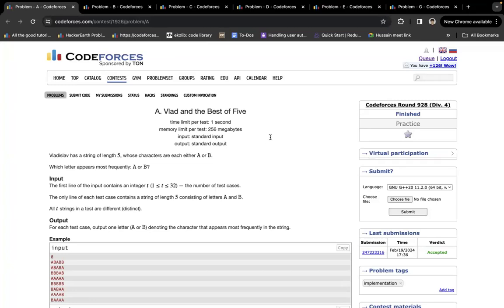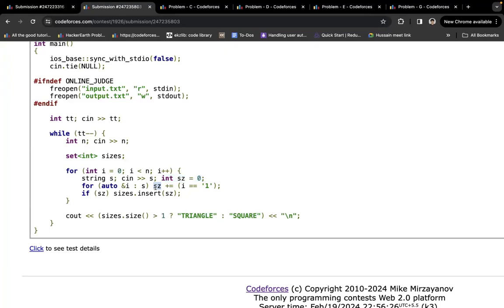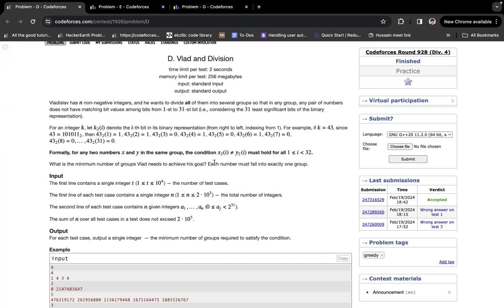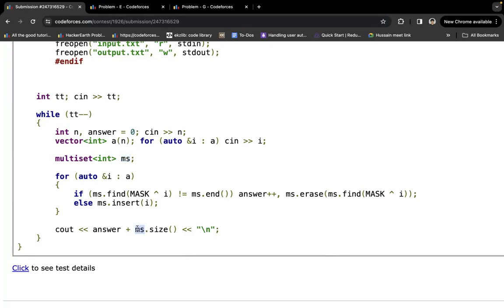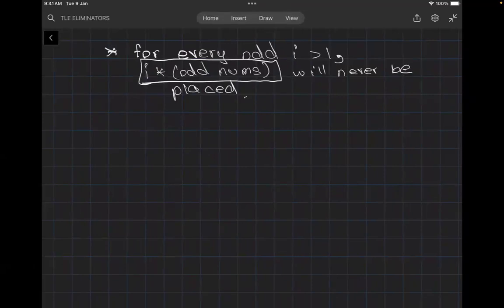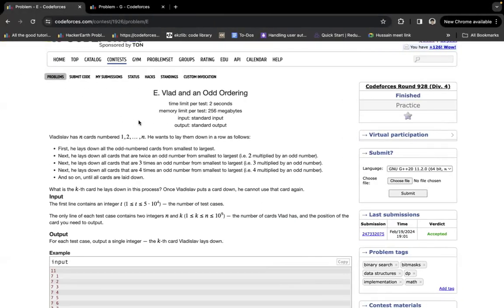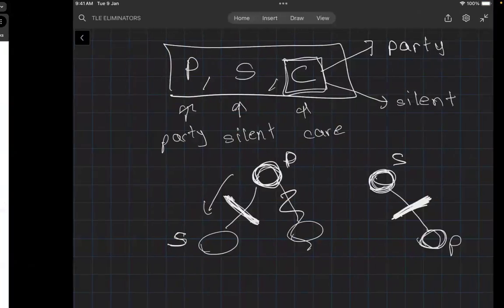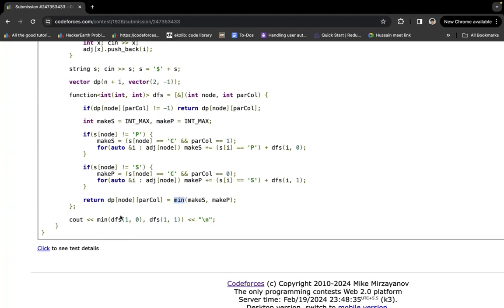Codeforces Round 928 | Video Solutions - A to G | by Gaurish Baliga | TLE Eliminators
Here are the video solutions in the form of a post-contest discussion for problems A, B, C, D, E, G of Codeforces round 928. The live discussion was done with students of TLE Eliminators, this is the recording of the same. We hope this will be useful for you in up-solving this contest.

Timestamps:-
0:00 Problem A
2:50 Problem B
10:30 Problem C
18:37 Problem D
27:50 Problem E
52:30 Problem G